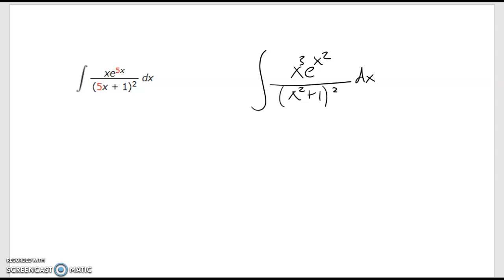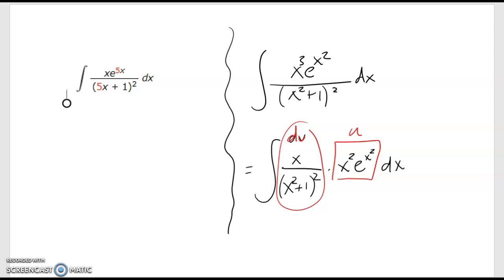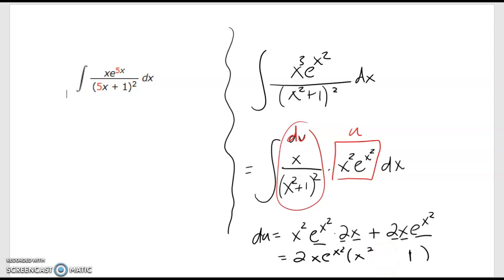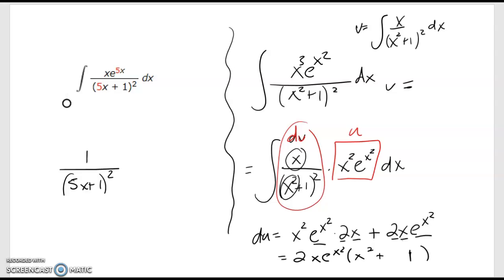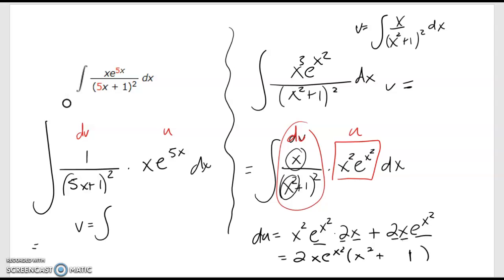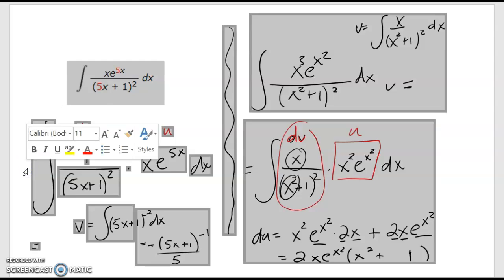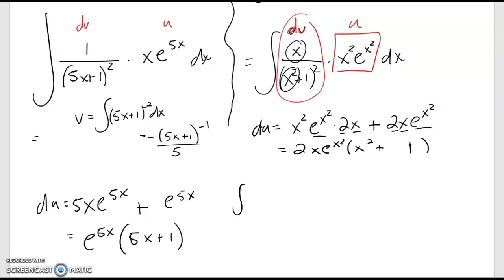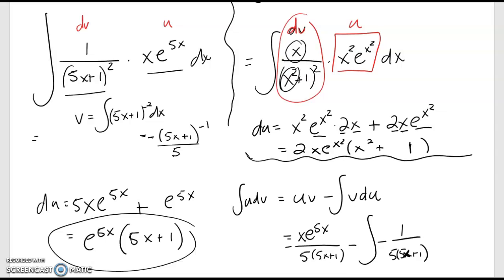Integration by parts examples